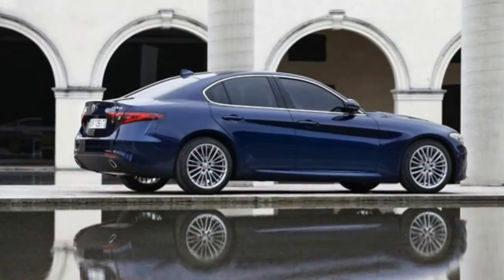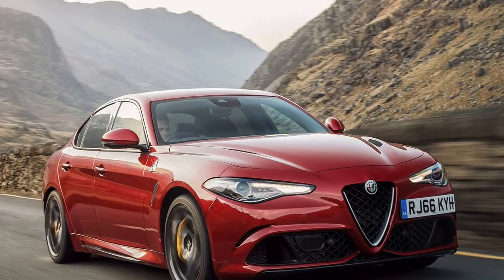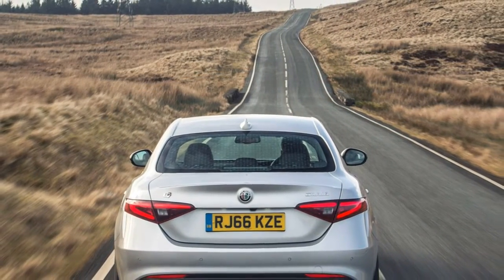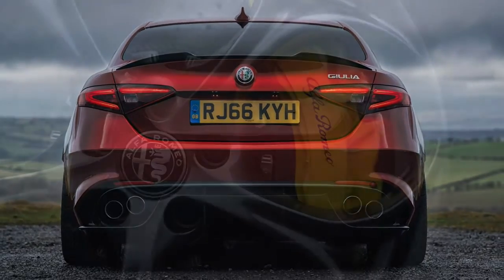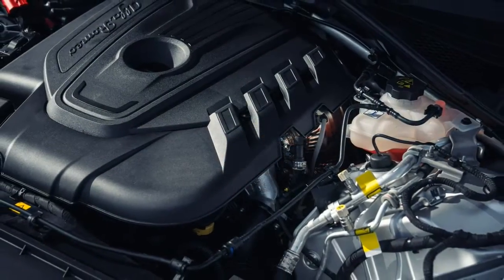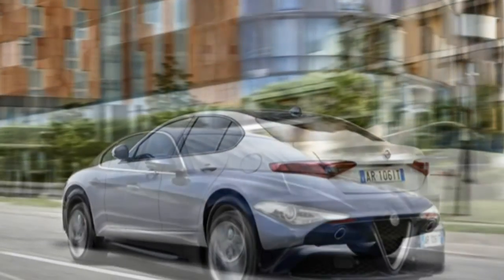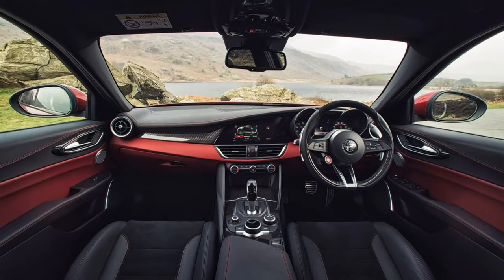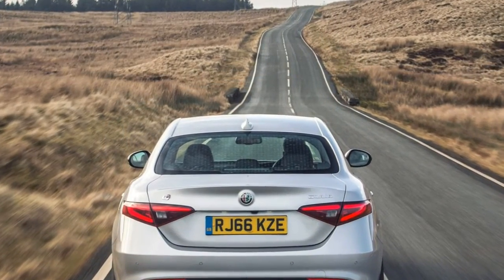Alfa Romeo Giulia 2018 Car Review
Alfa Romeo Giulia  is the naming of three indirectly related models because of the Italian car manufacturer Alfa Romeo.

 The first is a distinctive line of sporty four-door compact executive cars (Type 105) constructed from 1962 to 1978, the second reason is an updated, mainly up-engined Spider, Sprint and Sprint Speciale Giuliettas, plus the third Giulia is usually a compact executive car (type 952) unveiled in 2015.  Alfa Romeo was the first mainstream manufacturers to place a powerful engine in the light-weight 1,000 kilograms (2,205 lb) four-door car for mass production.  The Type 105 Giulia was built with a light alloy twin overhead camshaft four-cylinder engine just like that of the sooner Giulietta (750/101) range, for sale in 1.3-litre (1,290 cc) and 1.6-litre (1,570 cc) versions. Various configurations of carburetors and tuning produced power outputs from about 80 to about 110 bhp (55 to 75 kW), coupled generally to 5-speed manual transmission.